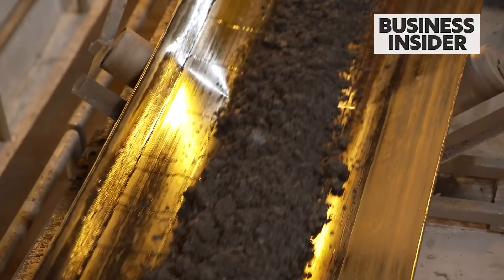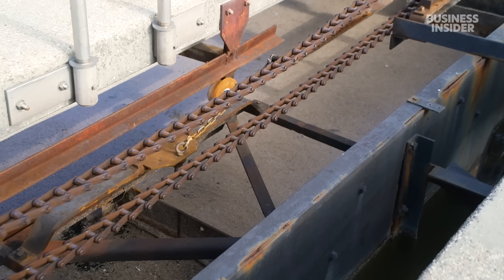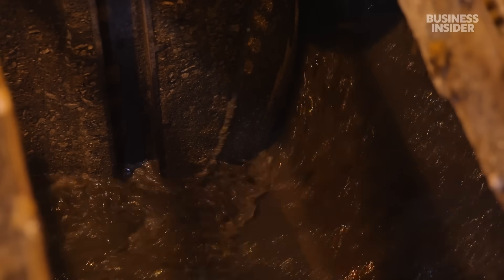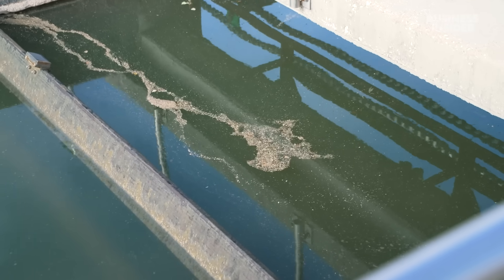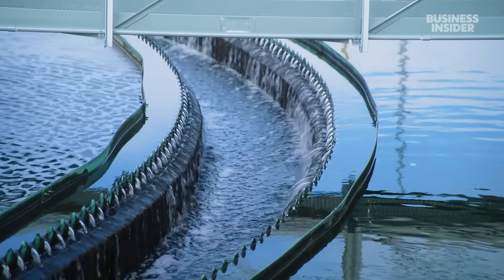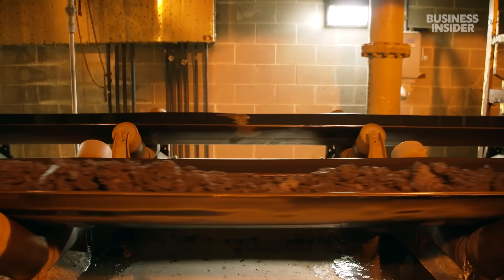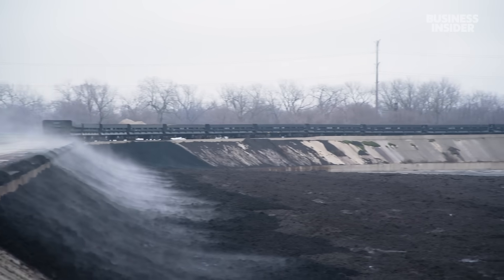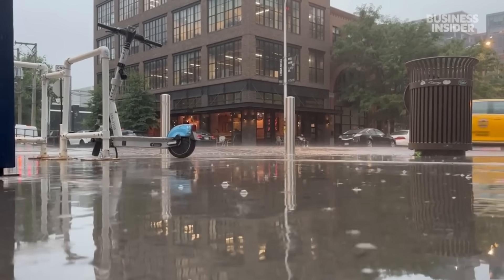How Chicago Cleans 1.4 Billion Gallons Of Wastewater Every Day | Deep Cleaned | Insider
The Stickney Water Reclamation Plant in Illinois is one of the largest wastewater-treatment facilities in the world, serving about 2.3 million people and cleaning an average of 700 million gallons of wastewater a day. During rainfall, the facility can handle a whopping 1.44 billion gallons of wastewater in a single day — that's a million gallons every minute.

The clean water is released into the Chicago Sanitary and Ship Canal, and the sludge that is removed from the water is converted to biosolids, which are a sustainable alternative to chemical fertilizers.